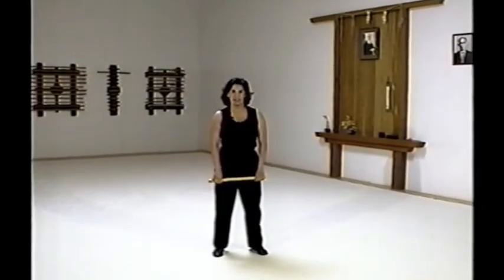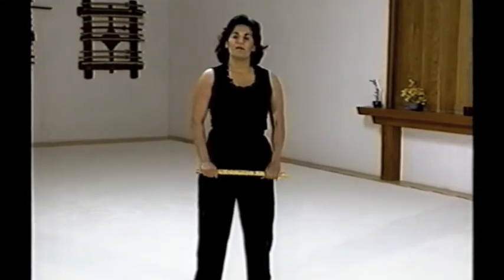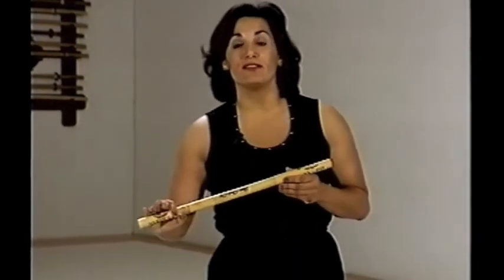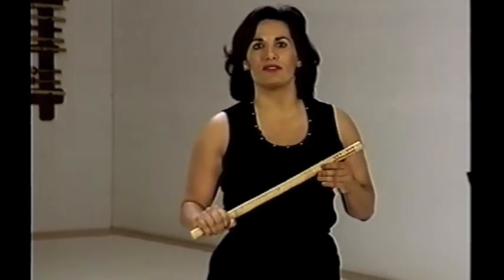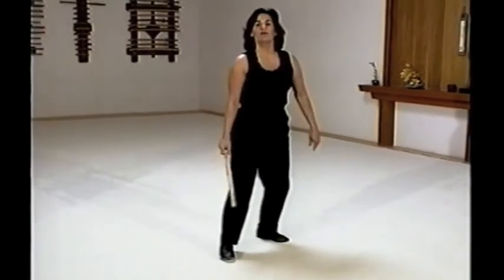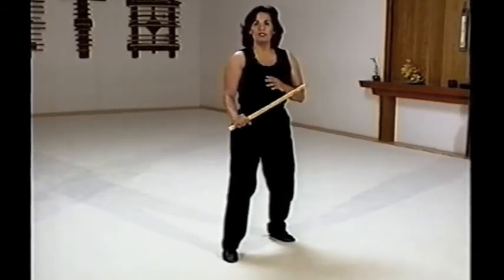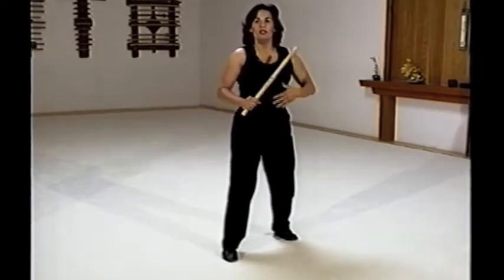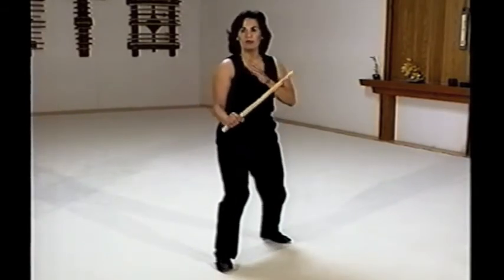Combat Escrima Volume 1 (Part 1 of 6) by Graciela Casilla